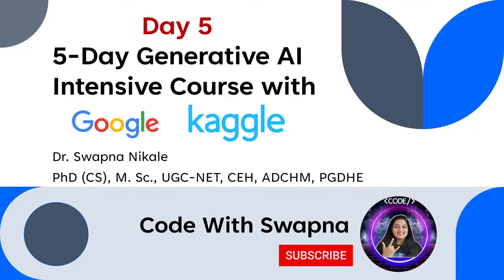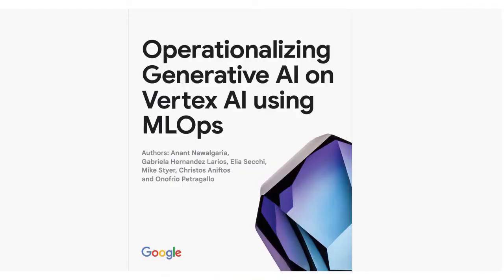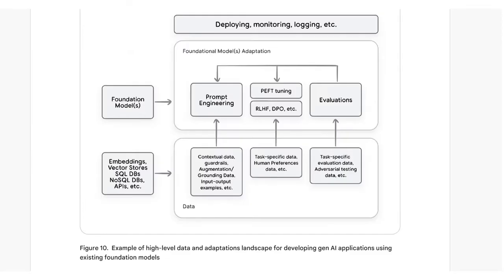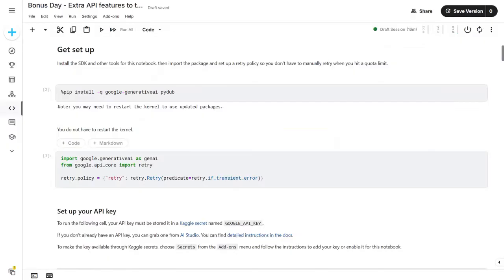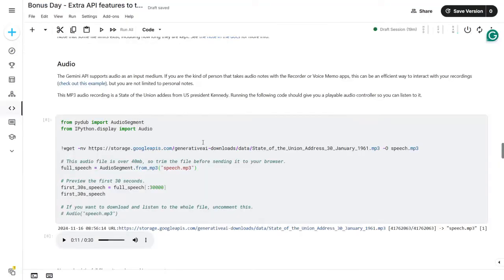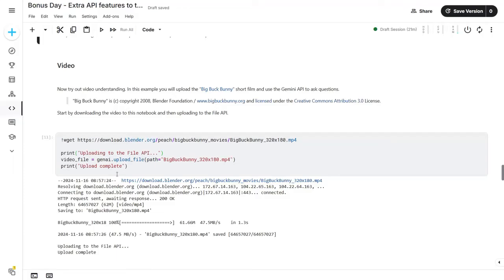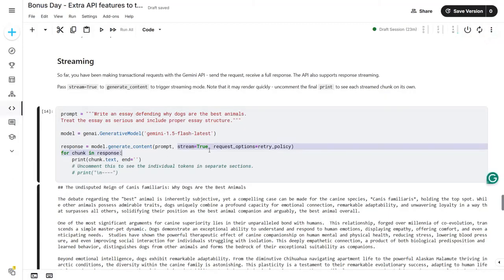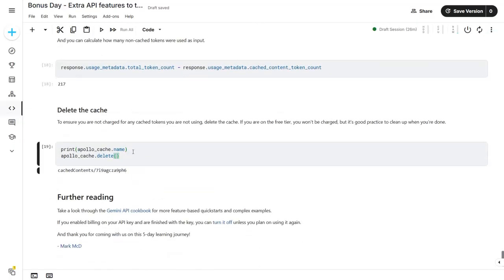Day 5: MLOps for Generative AI on Vertex AI + Bonus Demo with Google & Kaggle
Welcome to Day 5 and the final session of our 5-Day Gen AI Intensive Course with Google & Kaggle! 🎉 Today, we're exploring the crucial topic of MLOps for Generative AI and taking an in-depth look at how to operationalize AI models effectively using Google’s Vertex AI platform.

In this video, we’ll cover:

1) MLOps for Generative AI Whitepaper: Discover the essential MLOps practices for bringing generative AI applications into production, including lifecycle management, model tuning, version control, and continuous integration.
2) Bonus Code Walkthrough & Demo: Explore the Gemini API’s unique features through a live demo, covering multimodal prompting, context caching, streaming responses, and file handling for large datasets.

This video is a must-watch if you’re looking to scale your generative AI projects efficiently! Thank you for joining this series—it's been an incredible journey. 🚀